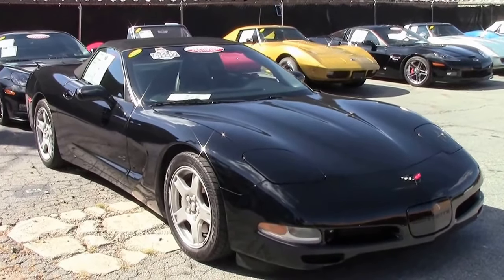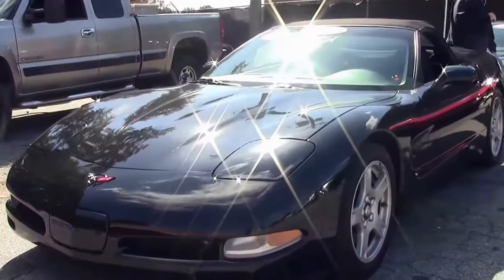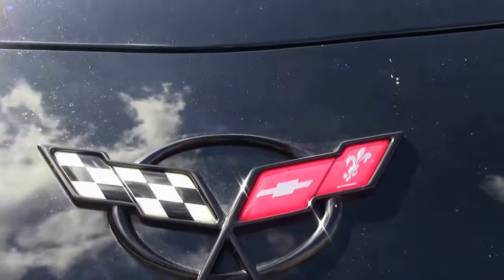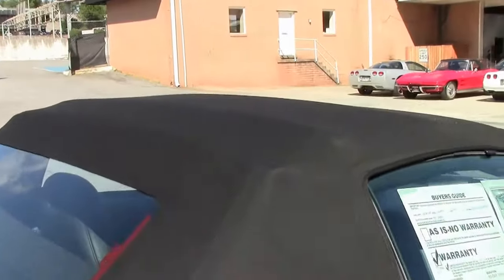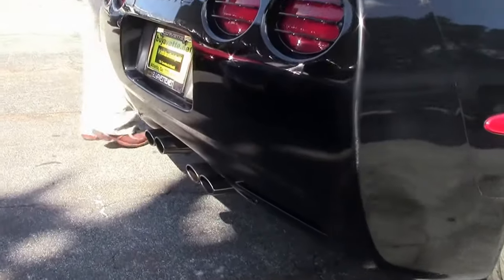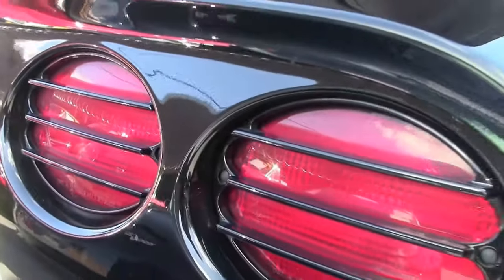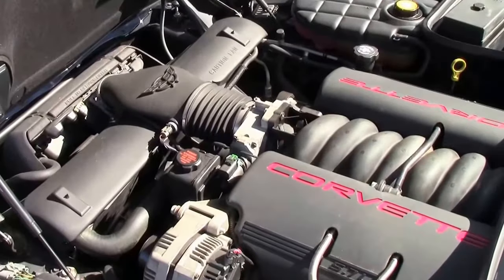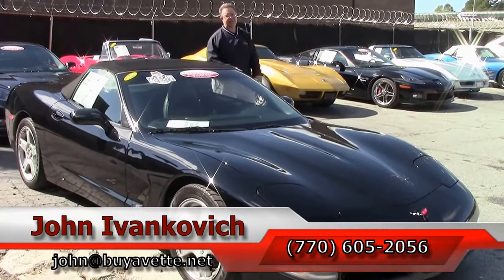1998 Corvette Convertible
1998 Corvette Convertible For Sale

Black exterior, Black interior, Black convertible top. 345hp LS1 engine, automatic transmission, posi rear-end. Factory features include memory package, F45 Selective Real Time Damping suspension, dual zone electronic climate control, Bose cassette stereo, fog lamps, dual power sport seats, power windows, power locks, power steering, power brakes, power mirrors, tilt, cruise control, ABS, traction control. Coming with a clean one owner Carfax and LOADED with options, this 1998 Corvette Convertible is in nice condition, and shows just 30,184 miles. This car's paint is vg, with a great shine. Convertible top is vg-exc, and factory wheels are vg. Tires are BRAND NEW. The interior of this 1998 Corvette Convertible shows good-vg factory leather seats, and vg center console and steering wheel. The only addition to this car appears to be a 2001-04 style catback exhaust system. This car features a corrosion-free subframe, has been fully serviced, and all instrument gauges, lights, turn signals, brakes, engine, transmission and rear-end are all in good operating condition. Please do not assume that this is an average condition Corvette, as Buyavette specializes in "hand-picked Corvettes" that are loaded with expensive factory options. All of our Certified Corvettes are way above average condition for the miles. In addition, they are all fully serviced. Consider that sellers rarely spend money getting full service before offering their car for sale. Dealers typically only wash the car before offering it for sale. We however adhere to strict quality control standards when purchasing, as well as inspections and service. All Certified Corvettes are fully serviced and ready to enjoy. 30K Miles.